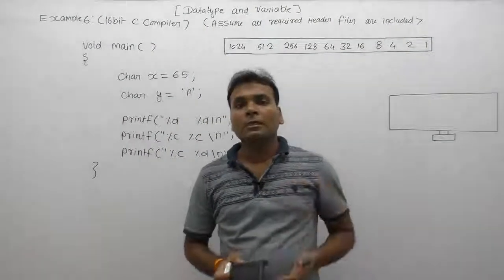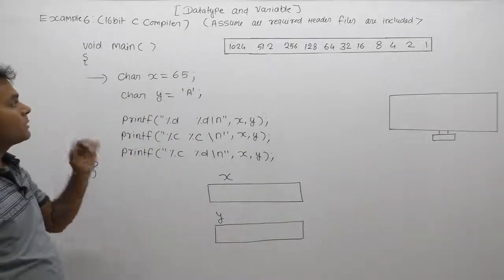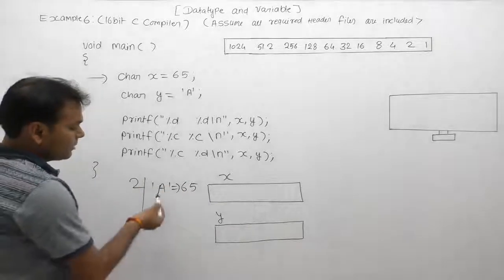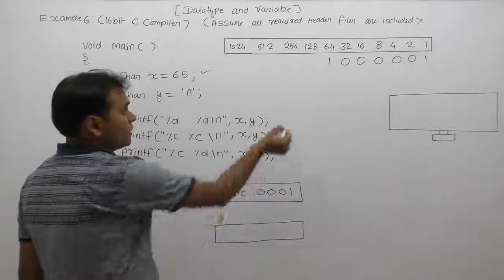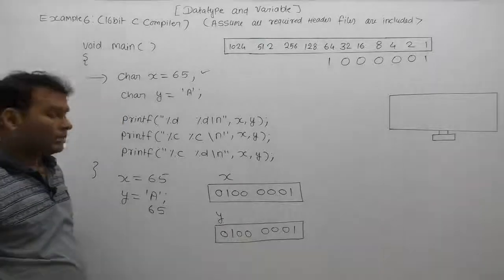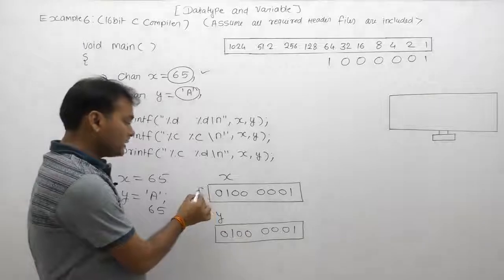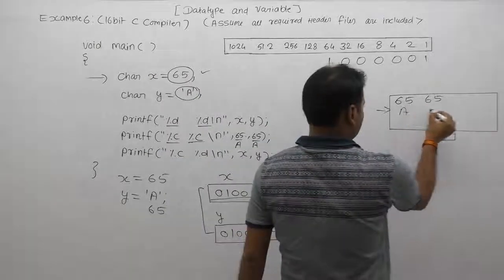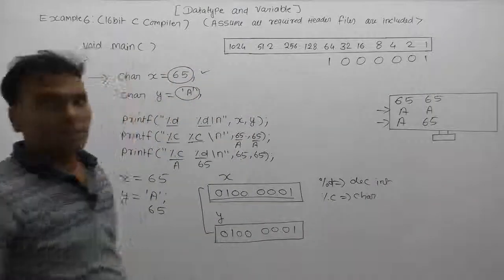Examples of chr datatype in C in Hindi -Part72 | C Language by Java Professional